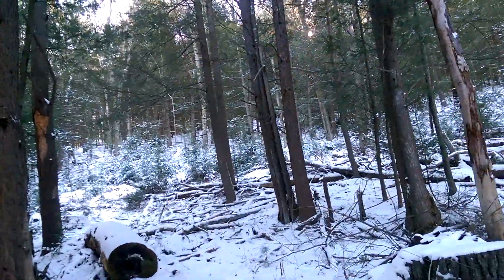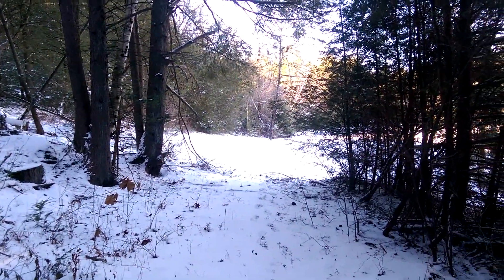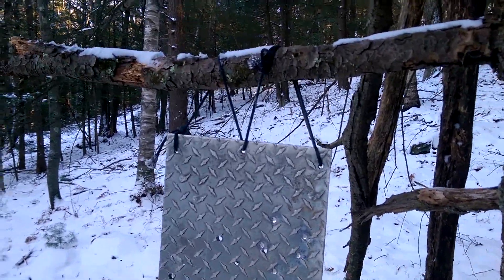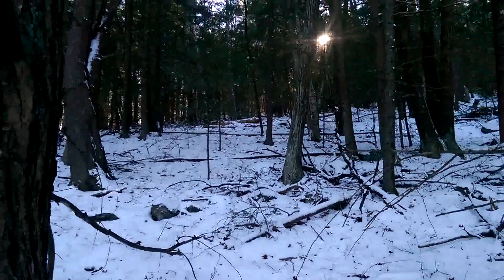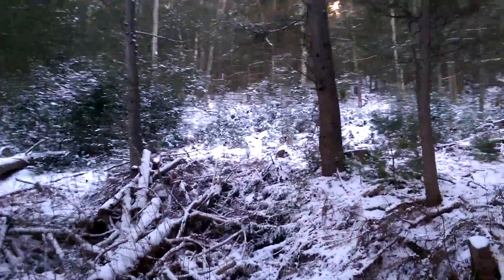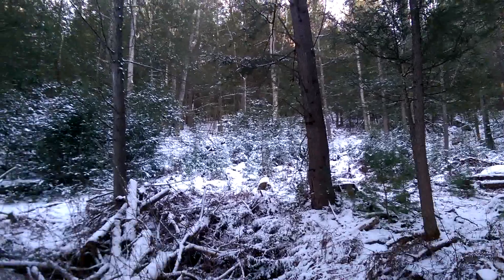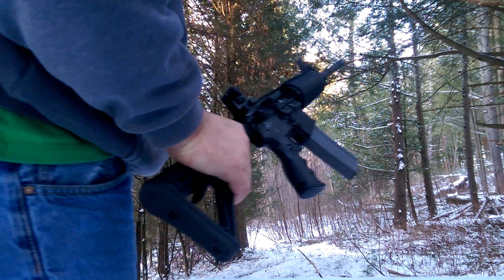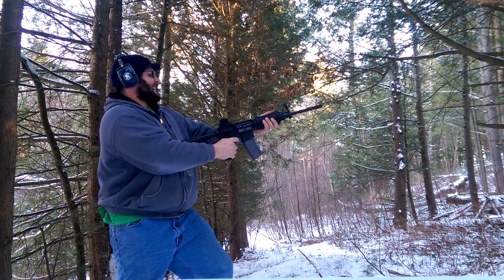Bernie's Compound and trying the first 223 reloads